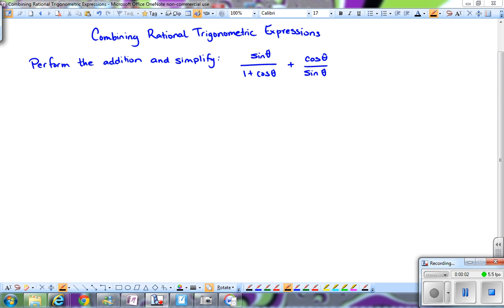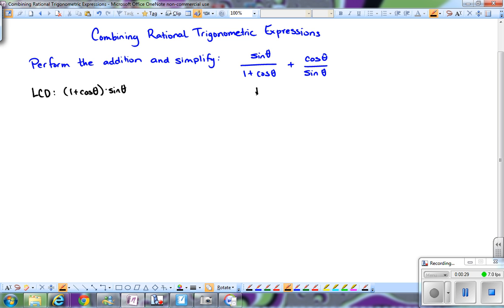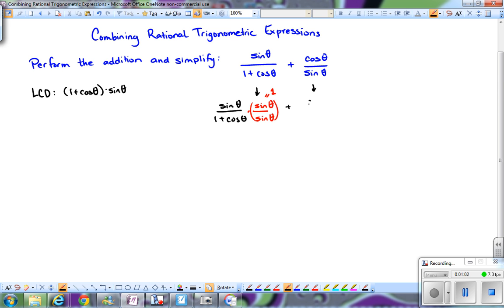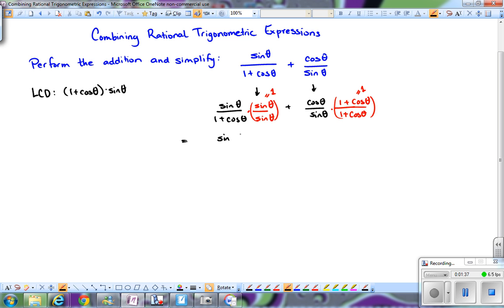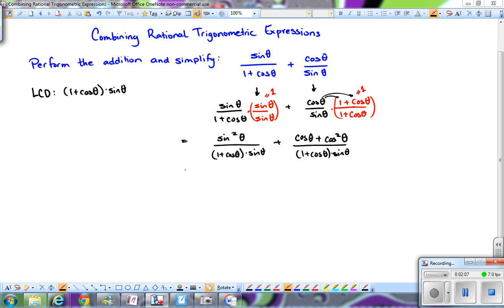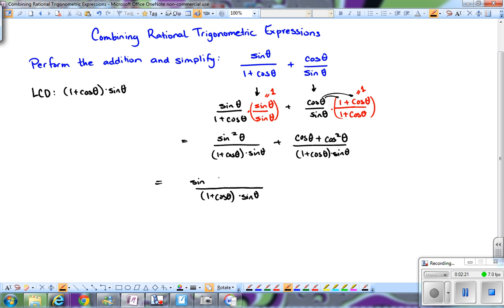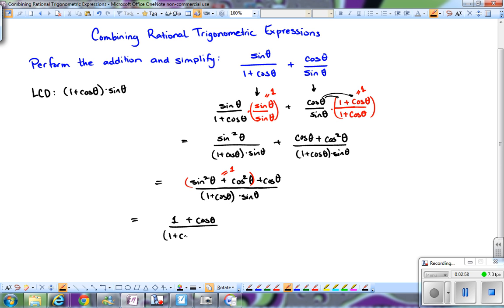5.1 Combining Rational Trigonometric Expression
Combining Rational Trigonometric Expressions